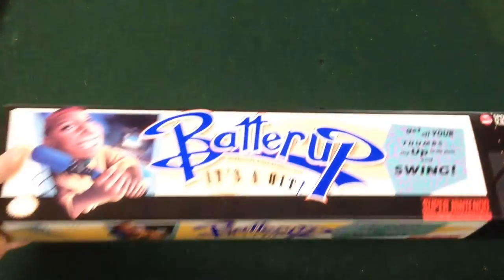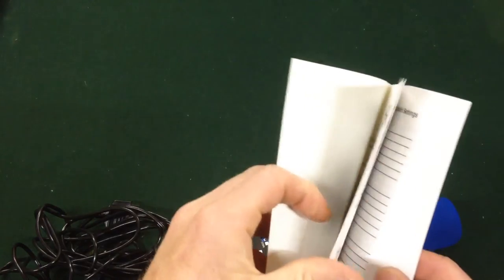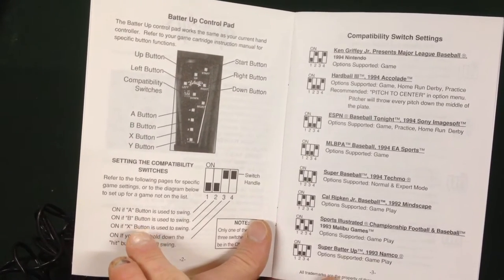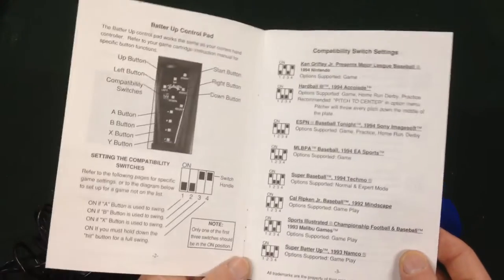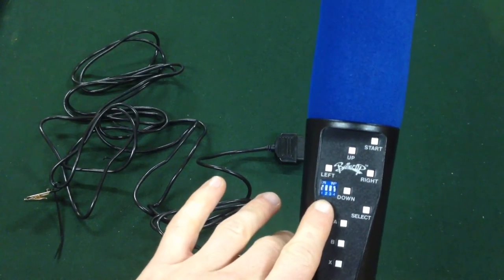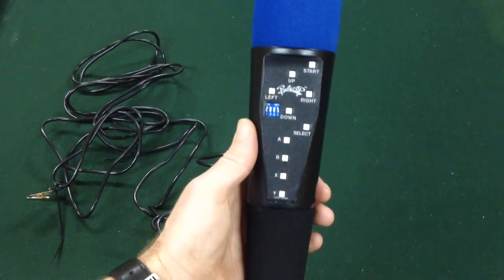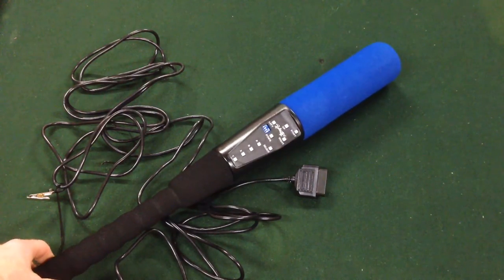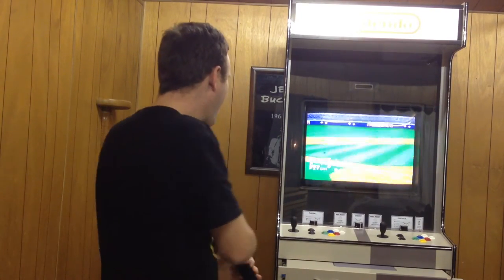Super Nintendo ( SNES ) Controller - BatterUp by Sports Sciences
A very unique controller by Sports Sciences made for the Super Nintendo and Sega Genesis \ Mega Drive.

Voted as one of 1994's  most innovative products by Popular Science.

Compatible with every game as it doubles as a very basic joypad.

Super Nintendo games the manual has set up information on:
Cal Ripken Jr. Baseball,
ESPN Baseball Tonight
Hardball III
Ken Griffey Jr. Presents Major League Baseball
Ken Griffey, Jr.'s Winning Run
MLBPA Baseball, 1994 EA Sports
Sports Illustrated: Championship Football & Baseball
Super Batter Up